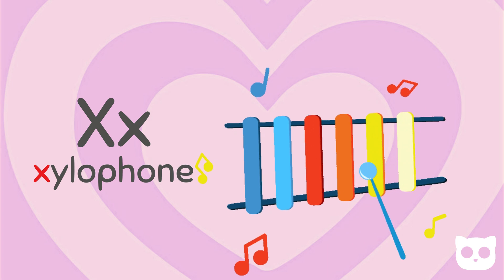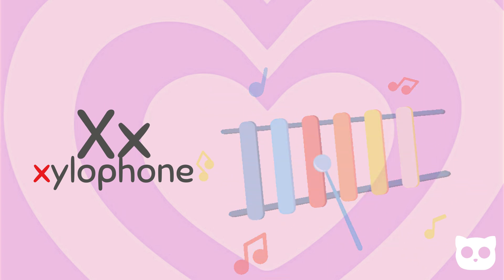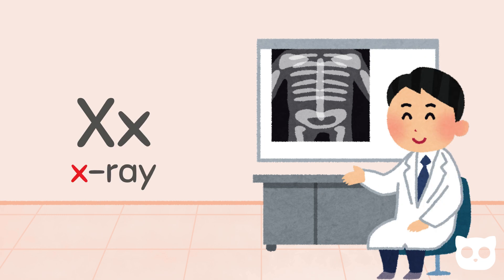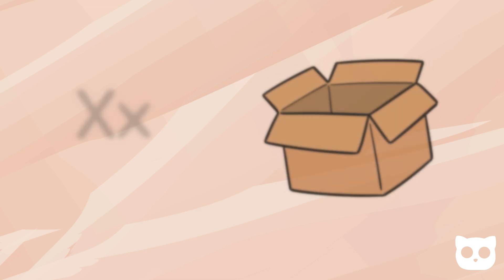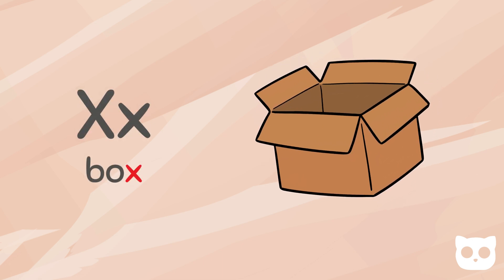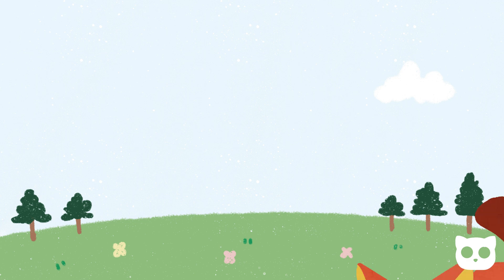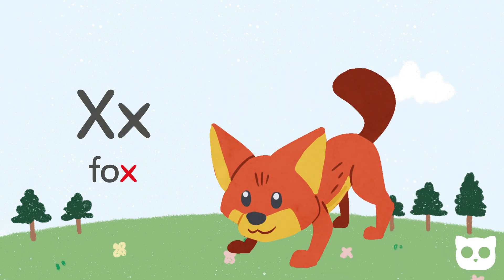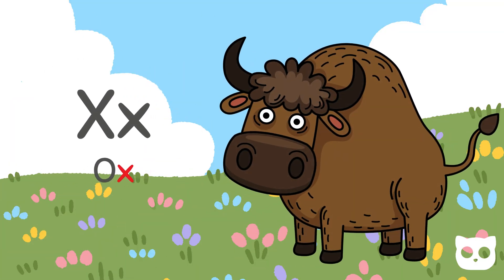Exploring words with Letter X I Learn Alphabets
Get ready to discover words with the letter X! 🎯 Join us for a fun learning journey filled with words like 'x-ray' and more! Perfect for preschoolers and young learners to expand their vocabulary. 🌟 Watch now on STEM Kittens!

🔤 Phonics & Alphabet Songs: Fun tunes to master letters and sounds!
🔢 Number Songs: Easy, interactive counting songs.
🌍 Story-Based Learning Adventures: Real-life scenarios that captivate young minds.
🎮 Interactive Quizzes & Games: Keep kids engaged and learning.
✏️ Printable Worksheets: Extra practice for home learning.